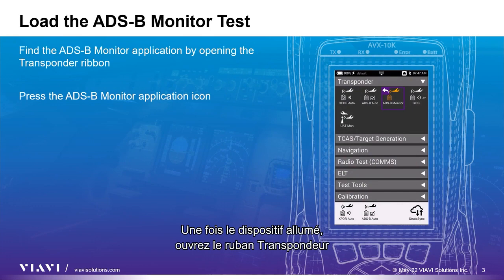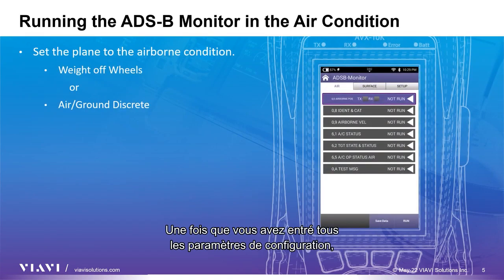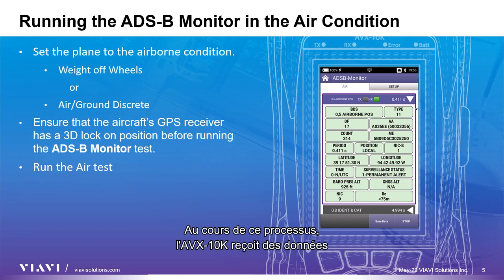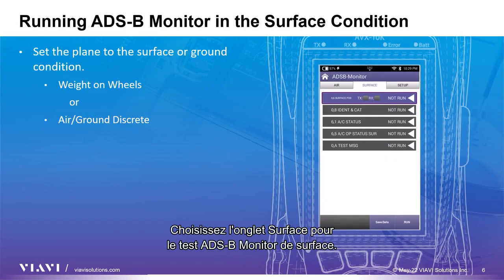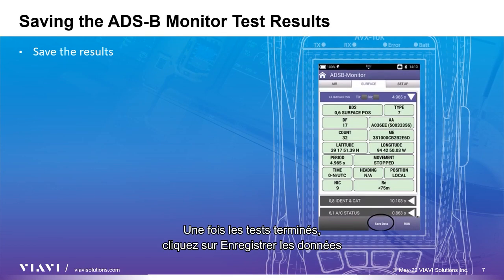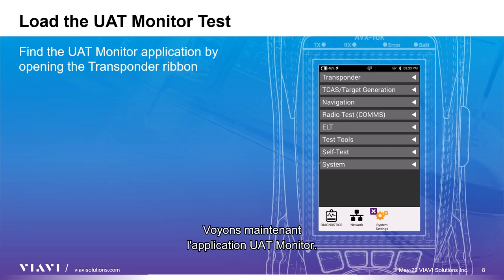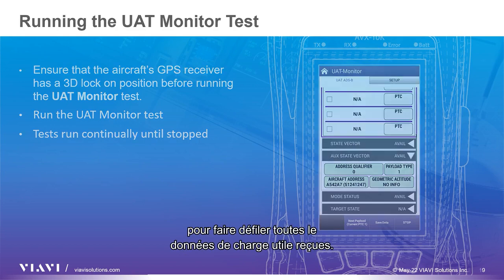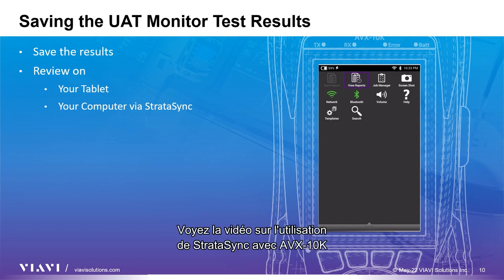Formation AVX-10K - Utilisation de ADS-B Monitor et UAT Monitor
L'AVX-10K de VIAVI Solutions peut surveiller les résultats du squitter des transpondeurs équipés d’ADS-B et d’UAT. Les utilisateurs trouveront des informations sur la configuration adaptée et sur la manière d’utiliser le moniteur et d'enregistrer les résultats.